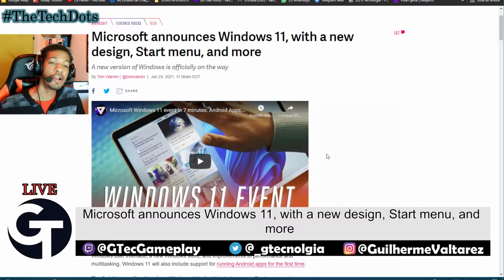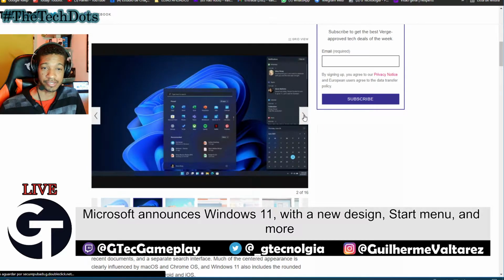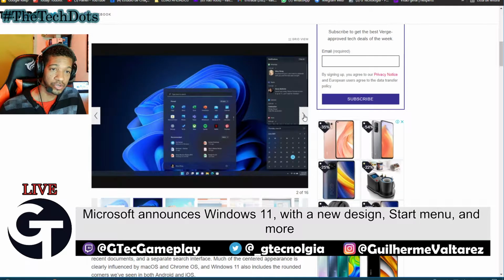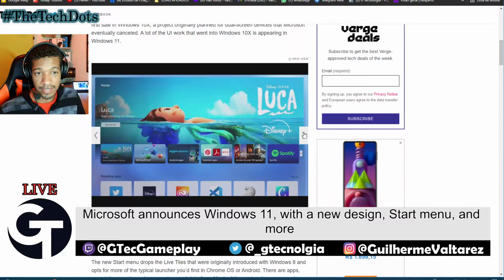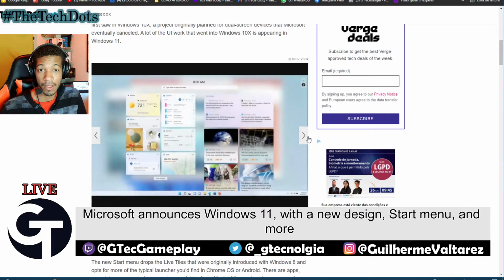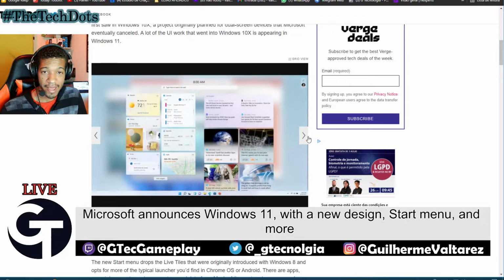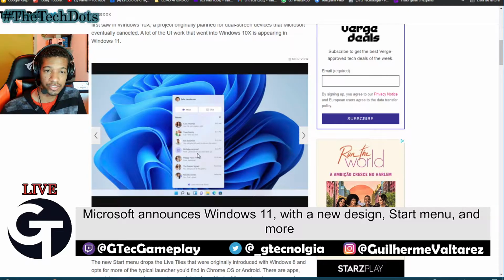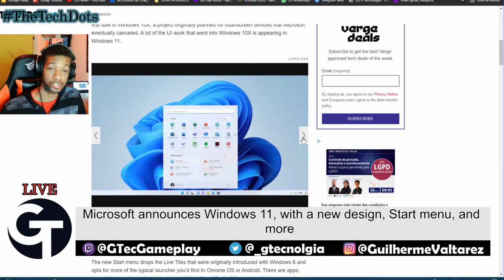Microsoft announces Windows 11, with a new design, Start menu, and more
📦TRUST STORES TO BUY PRODUCTS🎁